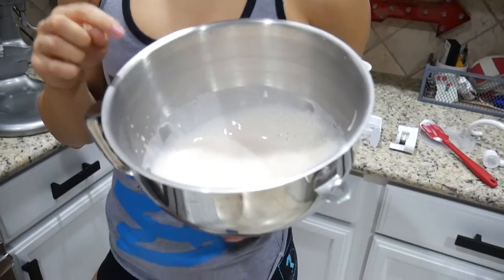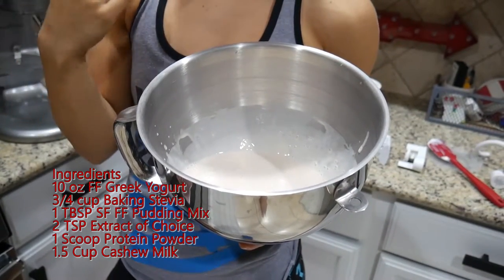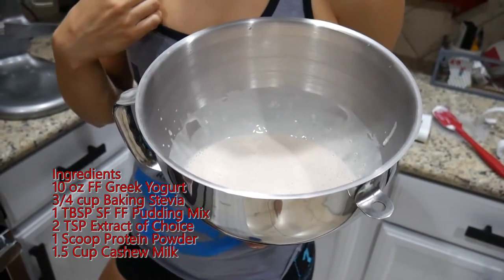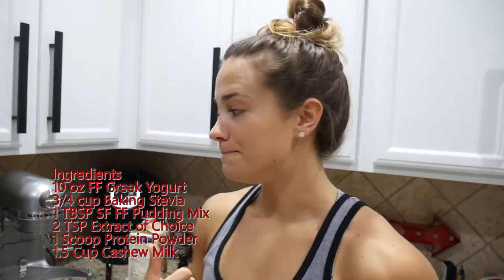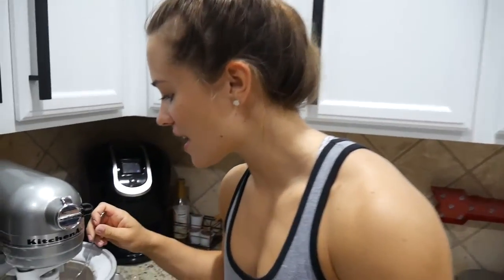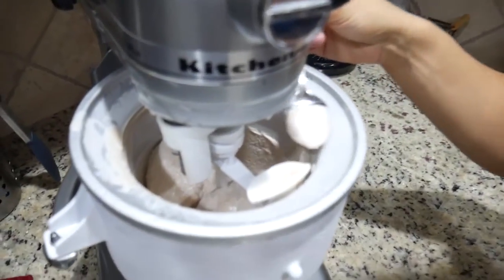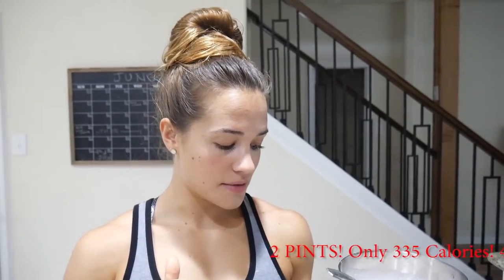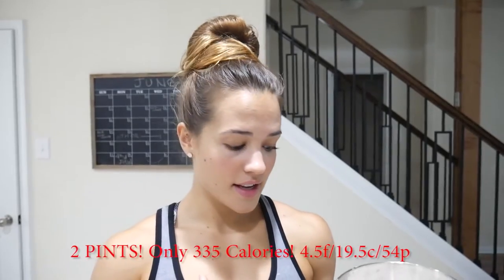ice cream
335 calories for 2 pints of ice cream (frozen yogurt), no way! Yes way! Ingredients and directions below. Watch the video for tips and tricks!

Facebook.com/determineyourworth

Ask any questions for us with the hashtag

Ingredients:
10 oz Fat Free Greek Yogurt (Fage 0%)
1.5 cups Unsweetened Cashew Milk
2 tsp Extract of Your Choice
1 scoop Protein Powder (PeScience Snickerdoodle or Blondie, personal favs)
¾ Cup Baking Stevia
1 Tbsp Fat Free Sugar Free Pudding Mix (Cheesecake flavor)

Instructions: Blend wet ingredients together in stand-up mixer or with electric hand mixer. Slowly add dry ingredients while mixer is running on low. Make sure all protein powder is dissolved (hand whisking may be necessary if it is chunky). Consistency should be somewhat thicker than cashew milk. Pour entire mixture into ice cream maker and let it run until it reaches a soft-serve consistency. Our recommendation is that you consume immediately, as it can change texture if frozen. Enjoy!

If you make your own, make sure to tag us and use hashtag

Can't wait to hear your comments and suggestions!!!